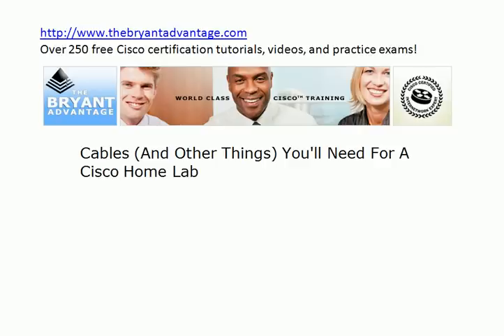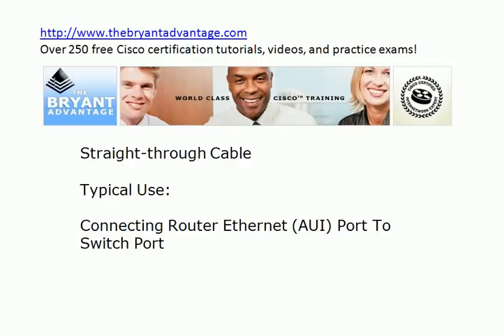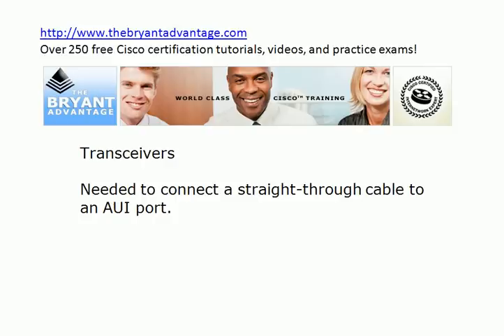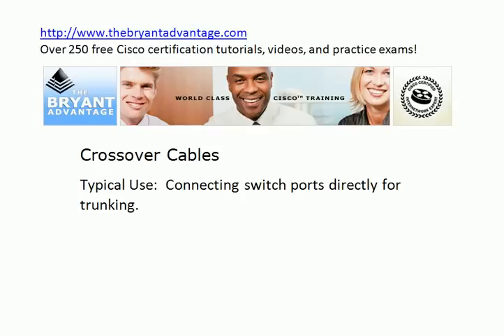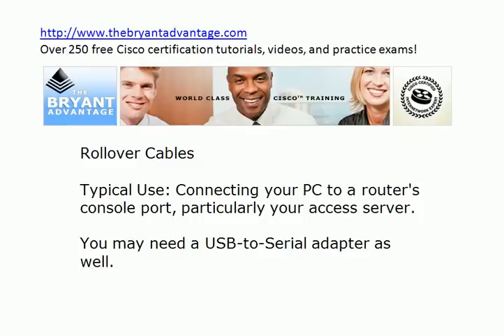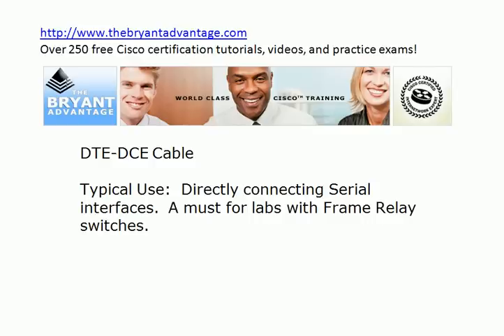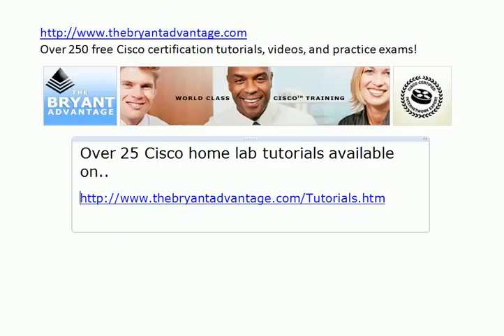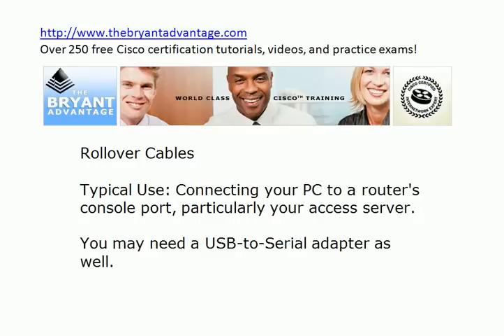CCNA CCENT Exam Review: Cables For Your Cisco Home Lab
For both the exam room and your Cisco home lab, you have to know which cables are best suited for each connection!  In this video, we'll take a look at the cables you'll need for your home lab - straight-through, crossover, rollover, and DTE/DCE - and typical uses for each.

I'll also remind of you of two important adapters you'll need for your home lab and to work with real-world networks!

for over 25 Cisco home lab tutorials,including sample access server and frame relay switch configurations.   Over 200 more Cisco certification tutorials are available there, too!

Chris Bryant
CCIE #12933